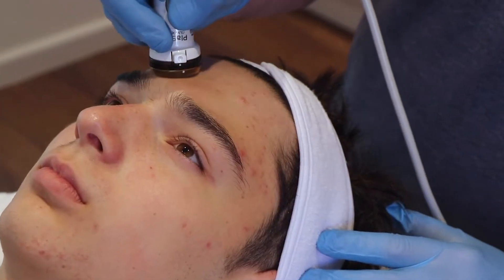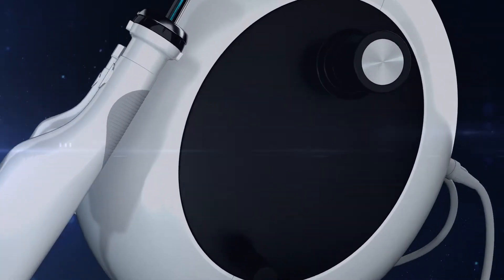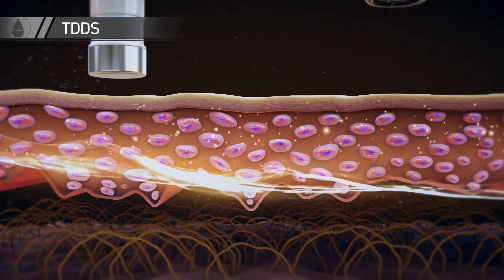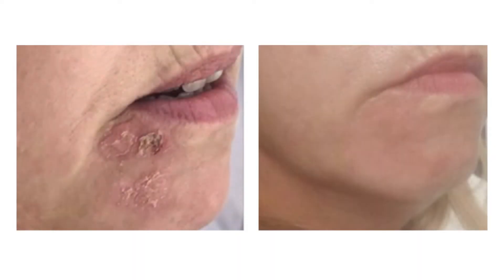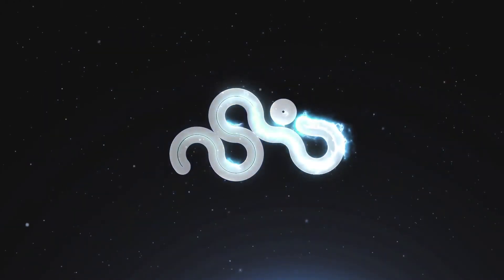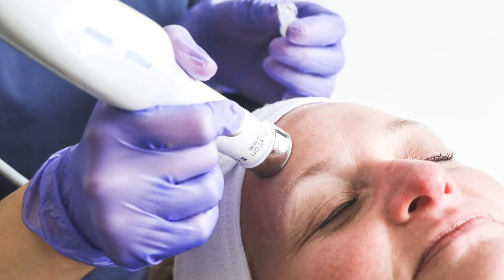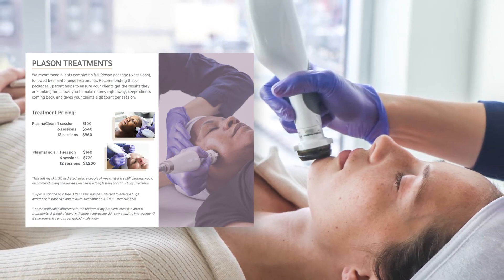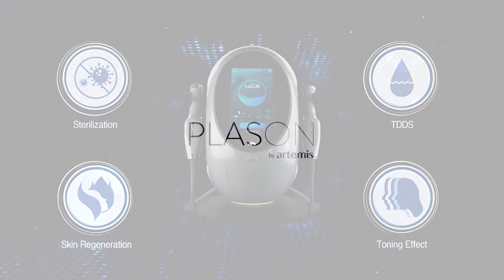What is Plason? (Short)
Plason is an FDA-Registered device that uses a new, advanced plasma technology. Clinical evidence has shown Plason to be a solution to fight active acne by sterilizing the skin and removing bacteria. It can reduce sebum production, improve skin tightness, and increase dermal density. The treatment also aids transdermal absorption within the skin, stimulating skin regeneration and boosting collagen for clearer, healthier, firmer skin.